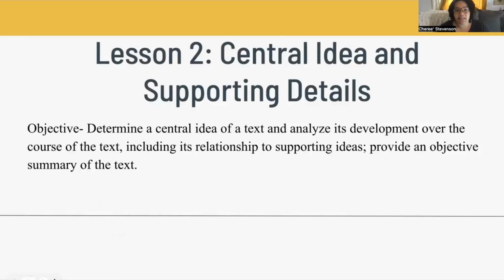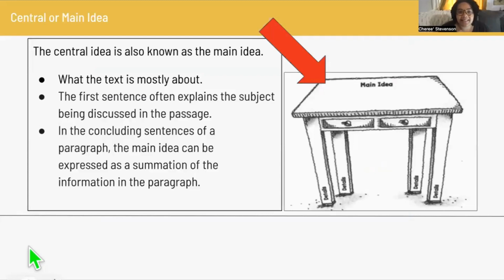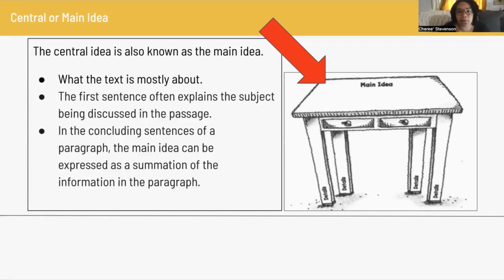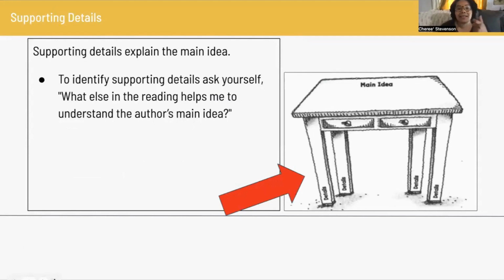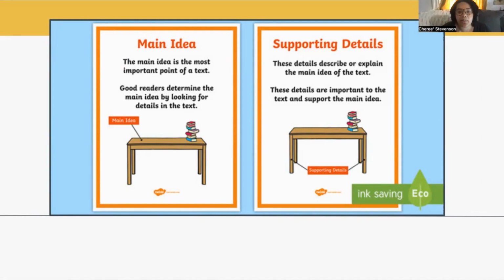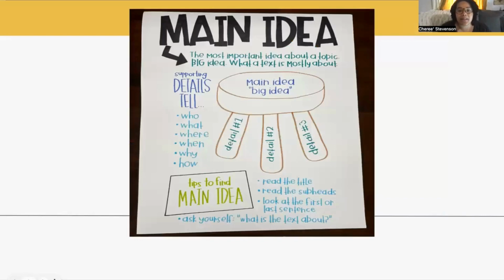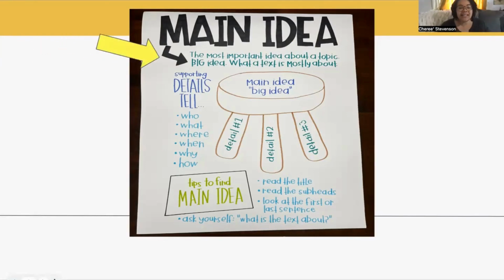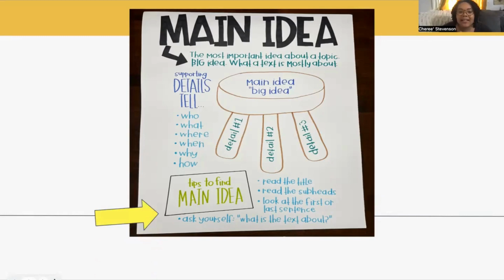Lesson 1 Part 1